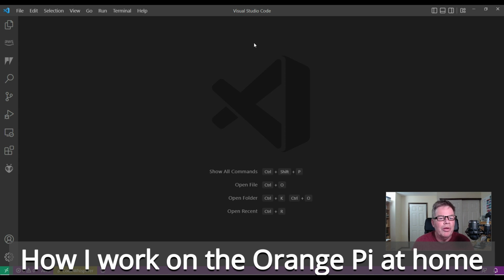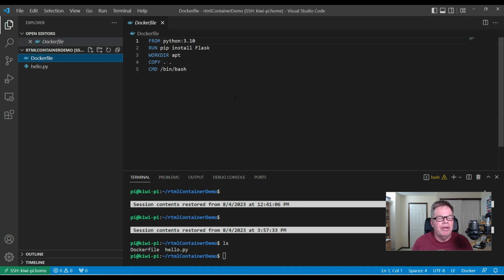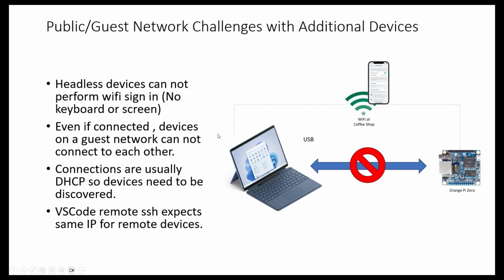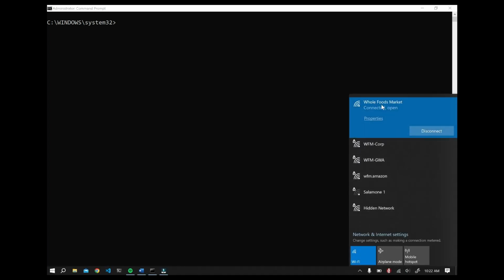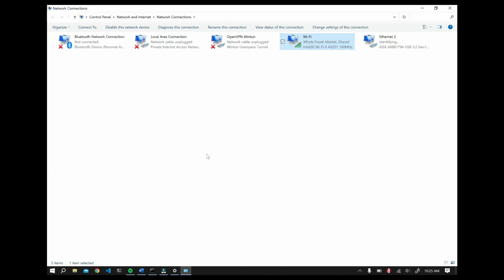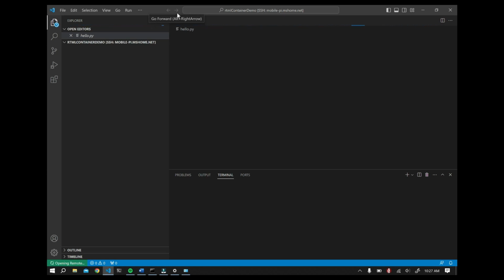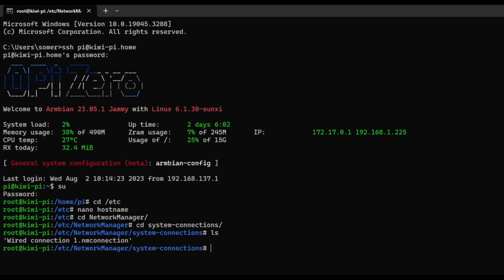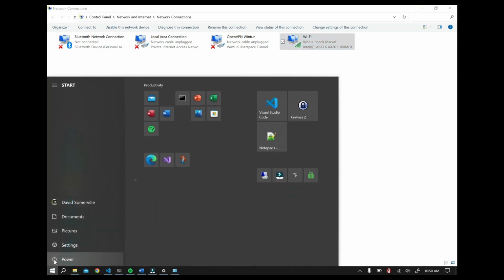Orange Pi at Starbucks (ICS)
This orange pi zero is now my favorite device for projects. However, I want to be able to code on the orange pi when I am hanging out at Starbucks, or even out in the park, using my cell phone hotspot. This got complicated, I can connect my laptop to a hotspot easily , but it is much more involved to get an Orange Pi to connect to the same network and be able to  ssh to it from my laptop. This video shows what I did to get this working so I can use my laptop, and development tools like ssh and VScode from my laptop and code on an Orange PI. By the way, Same approach works for Raspberry PIs or other network connected processors.

00:00 Introduction
00:54 How I normally work on the Orange Pi. I use windows for my development machine and communicate with the orange pi over my local network. I use ssh and  VsCode Remote SSH plugin so need to be able to reach the Orange Pi over the network.
03:14 At the coffee shop, or on a hotspot,  I need to connect to the network, these are usually  locked down, many times I need to fill in a sign in form before getting connected. This is very hard/imposable to do from the headless Orange PI, but even if it got signed in the guest network will often not allow connections between devices on the same network. (Wholefoods seem to be an exception)
006:01 The solution was to use Windows Internet Connection Sharing (ICS) to set up a network connection from my laptop , over ethernet to the Orange PI .
07:37 Windows network sharing sets up a second network on the 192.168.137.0 subnet. You can either set up the Orange Pi to use DHCP or to use a static address in the subnet range – I set mine to use DHCP with a unique hostname.  If you use a static address then use an address in the 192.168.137.x range and set the gateway and dns addresses to 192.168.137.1. You can do this use arp -a to see device Ips on the network, but by setting the hostname you can find the device at [hostname].mshome.net or use nslookup [hostname].mshome.net 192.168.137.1 command to get its IP address .
14:39 I found it was smoother to setup and break down the ICS connection each session. So before leaving the hotspot I will “shutdown now” the Orange PI, then remove the ethernet dongle, and finally go to the wifi network connection and turn off sharing.
15:47 Success – I can play around with the Orange Pi in Starbucks!

Resources

Orange Pi Zero
Ethernet Dongle